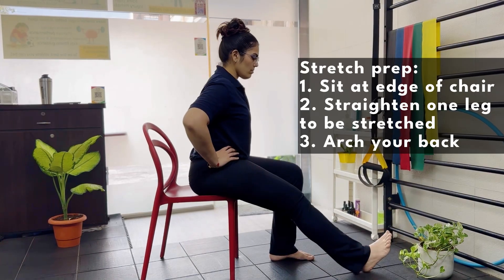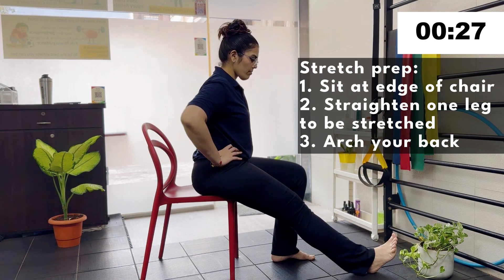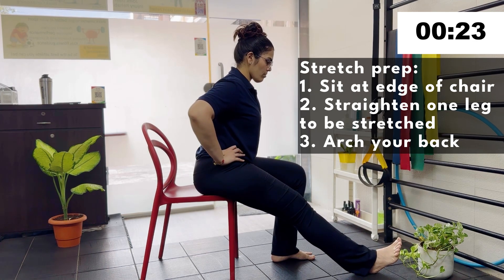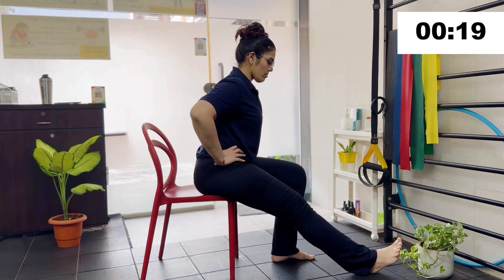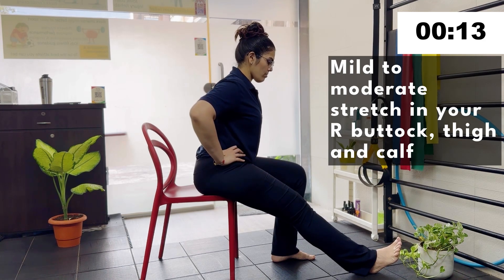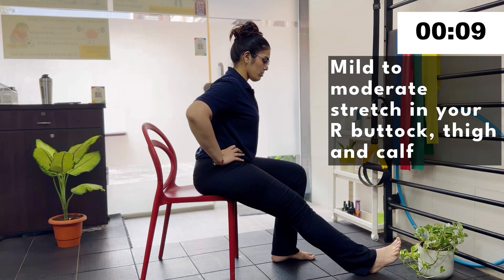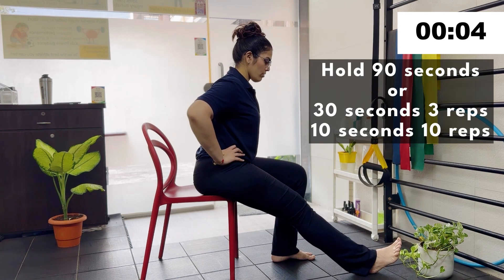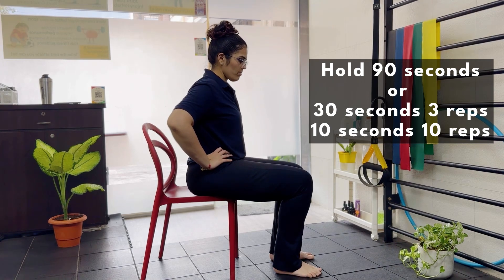Seated Hamstring Stretch: Enhance Your Flexibility and Reduce Muscle Tension!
Discover the benefits of the seated hamstring stretch, designed to improve flexibility in your hamstrings, lower back, and calves. This simple yet effective exercise helps to reduce muscle tension, enhance range of motion, and support overall lower body health.

Muscles Worked:

1.Hamstrings
2. Calves

Benefits:

1. Increases Flexibility: Enhances the flexibility of the hamstrings and calves, improving overall lower body mobility.
2. Reduces Tension: Relieves muscle tension in the lower back and legs, which can accumulate from prolonged sitting or standing.
3. Improves Range of Motion: Supports a greater range of motion in the lower body, beneficial for daily activities and physical performance.
4. Supports Better Posture: Helps maintain proper posture by addressing tightness in the lower back and legs.
5. Injury Prevention: Aids in preventing injuries associated with tight muscles, particularly in the lower back and legs.

Precautions:

1.Maintain Proper Form: Keep your back straight to avoid strain on your lower back.
2. Stretch Gently: Avoid bouncing or jerky movements; perform the stretch smoothly and steadily.
3. Adjust for Comfort: If you experience tightness or discomfort, keep your knees slightly bent.
4. Avoid Overstretching: Listen to your body and stretch within your comfort zone.

If you experience discomfort, stop immediately and consult a healthcare professional. Consult with a healthcare professional if you have any pre-existing conditions or concerns.

Let's work together to achieve a healthier, stronger body through mindful movement and exercise.